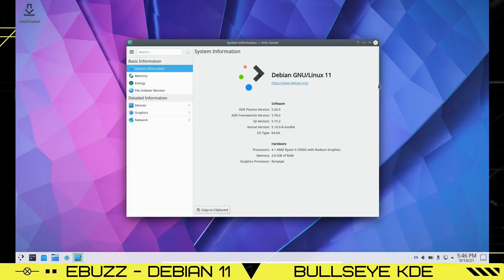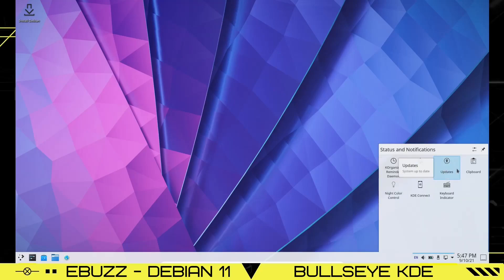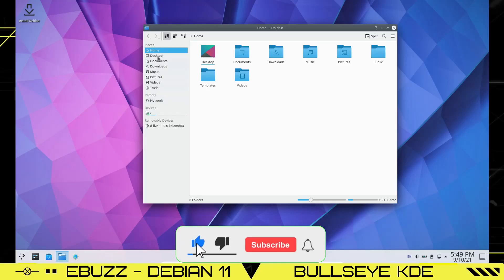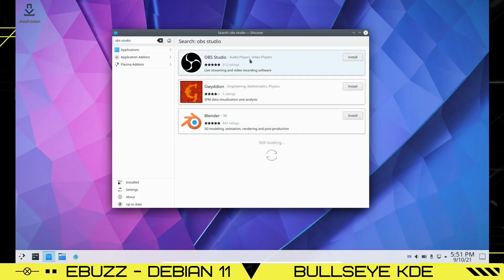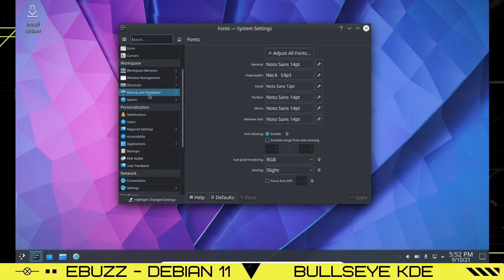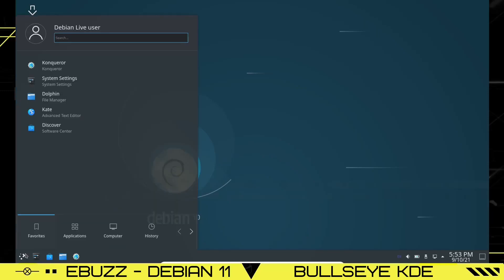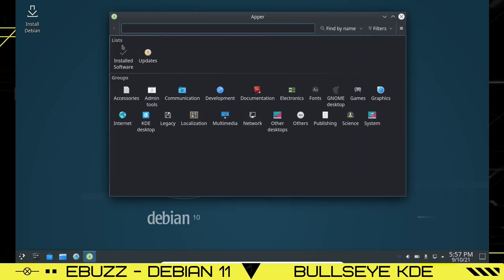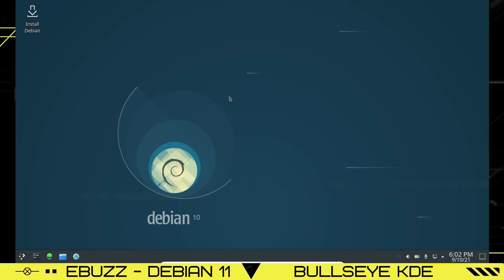Debian 11 - "BULLSEYE" KDE - Cream Of The Crop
Quick review on the new Debian 11 "Bullseye" KDE, great and beautiful distro.

After 2 years, 1 month, and 9 days of development, the Debian project is proud to present its new stable version 11 (code name "bullseye"), which will be supported for the next 5 years thanks to the combined work of the Debian Security team and the Debian Long Term Support team.